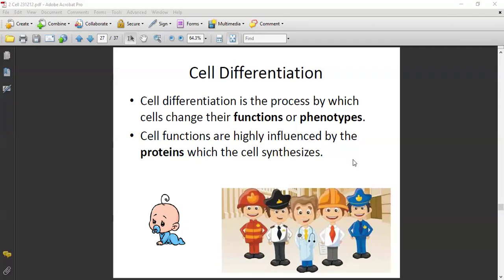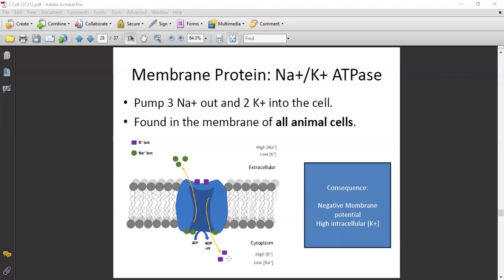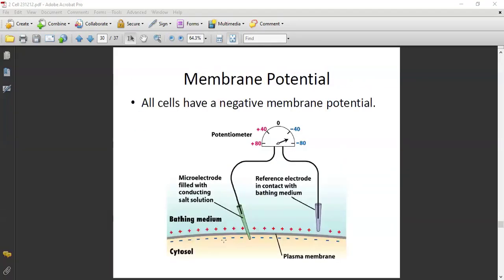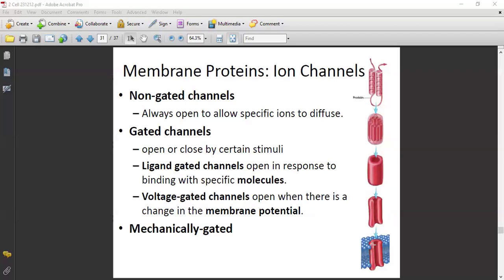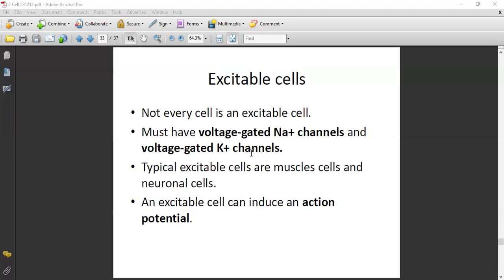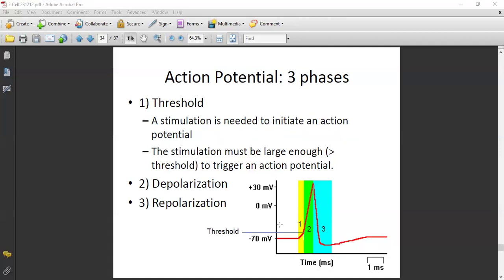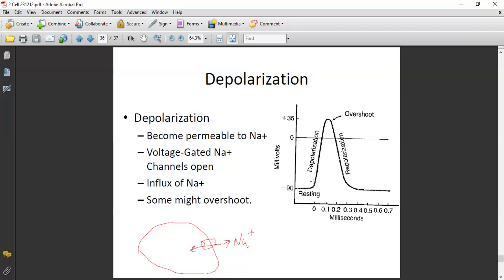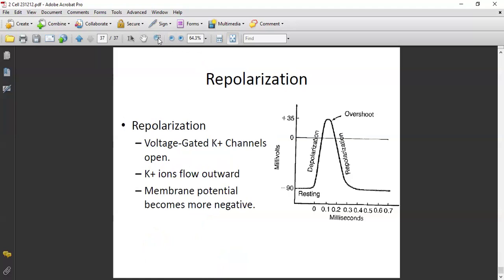cell 3 membrane potential and action potential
1. Types of membrane proteins.
2. Types of ion channels.
3. Na+/K+ ATPase (location and function): on the plasma membrane, pumping 2 K+ ions into the cell and 3 Na+ ions out of the cells.
4. Action potential presents on the plasma membrane only of an excitable cell.
5. Depolarization: opening of a voltage-gated sodium channel: Na+ influx.
6. Repolarization: opening of a potassium-gated sodium channel: K+ outflux.